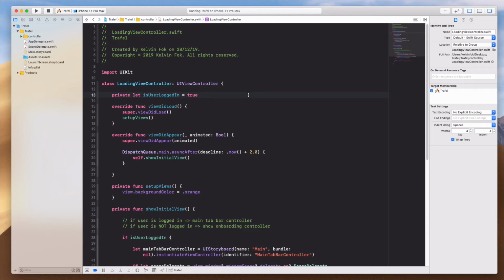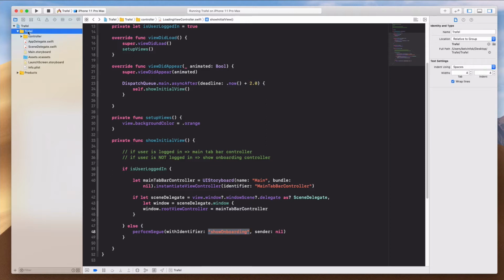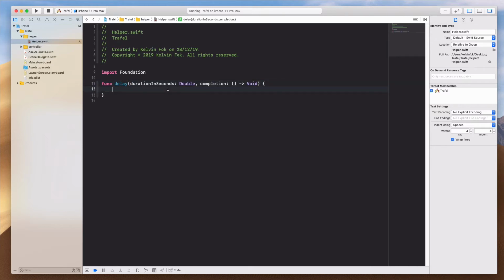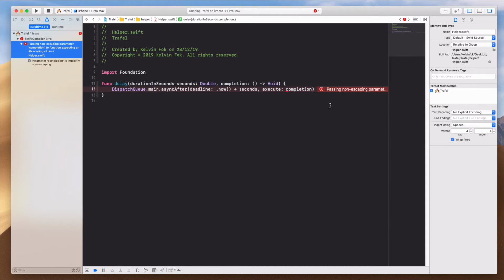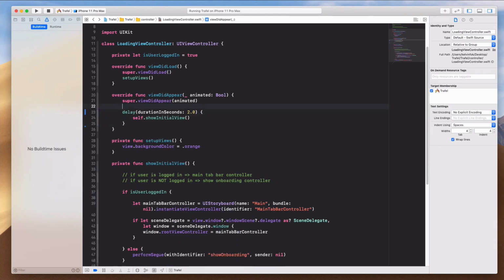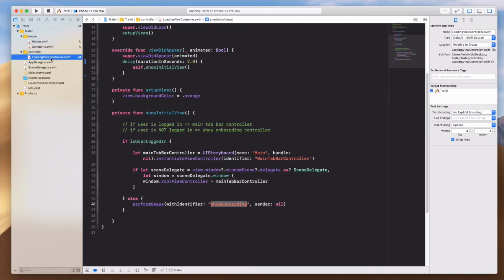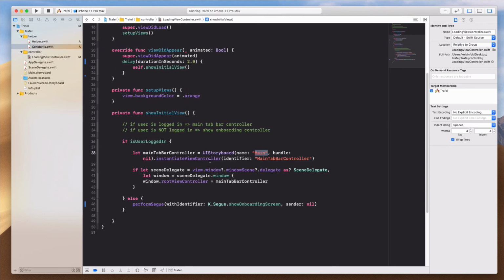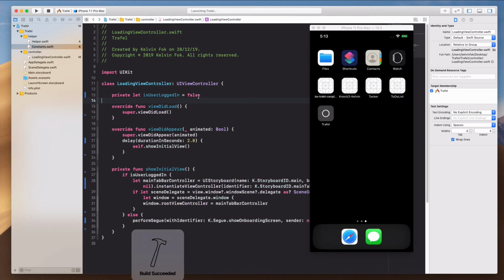General refactoring (Lesson 3)